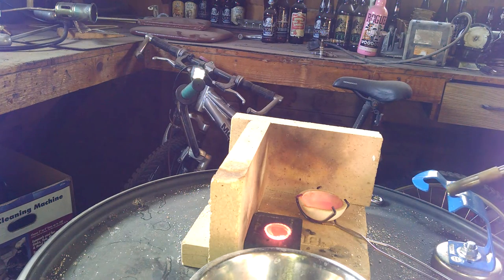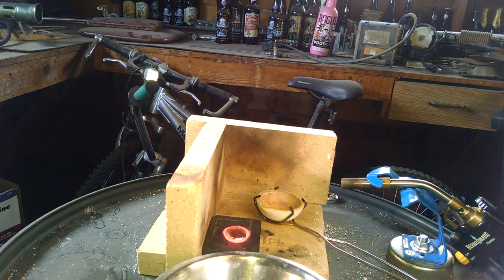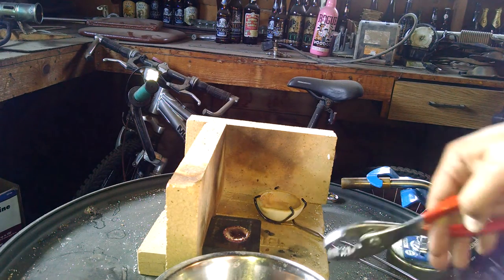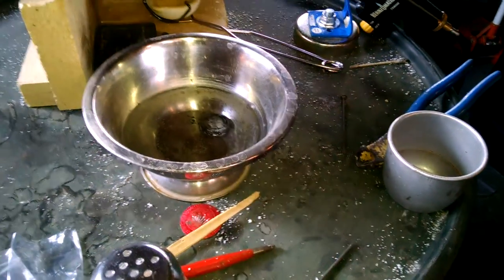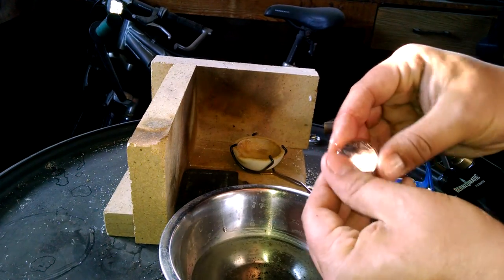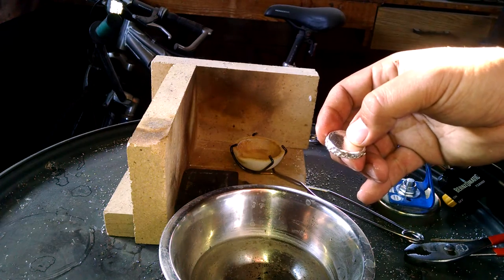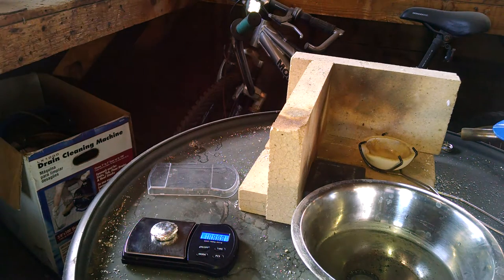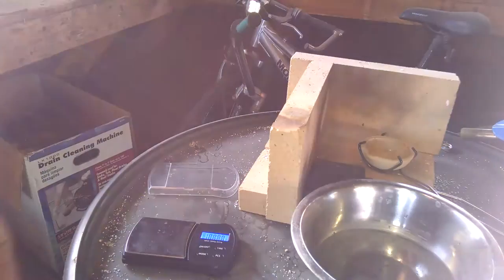Bottle cap silver pour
First pour with the smaller crucible in the bottle cap. It is over weight by 9 grams but hay it's a keeper or melt off the 9 grams?